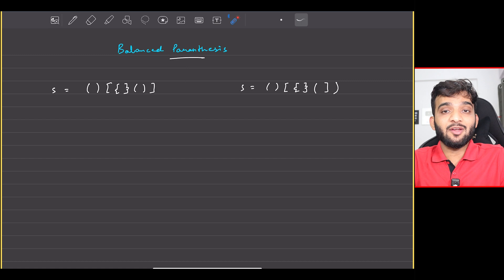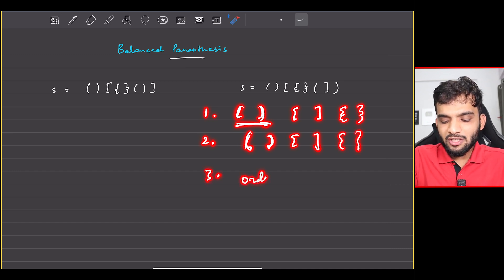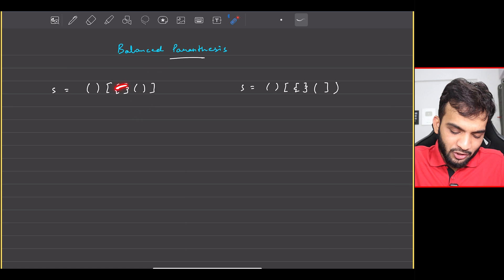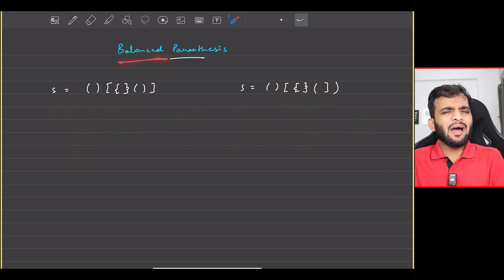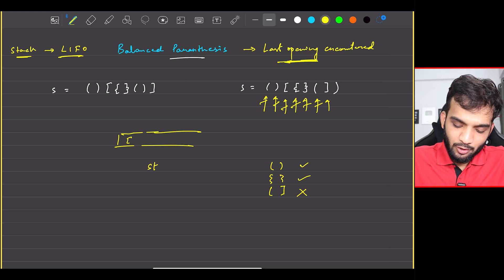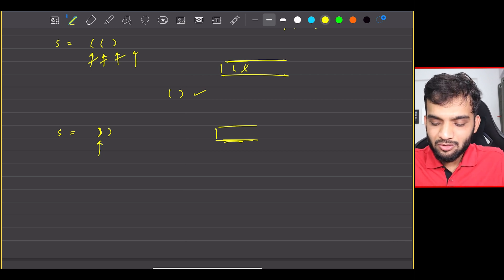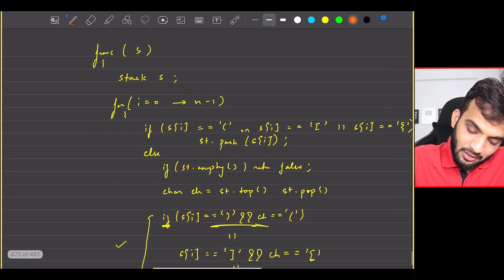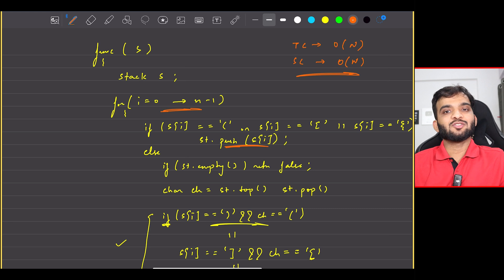L2. Check for Balanced Parentheses | Stack and Queue